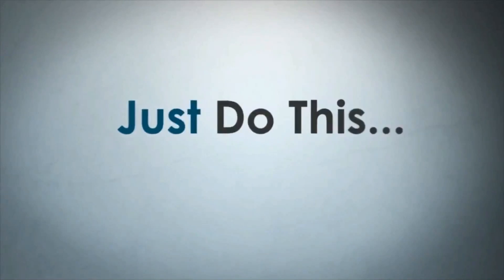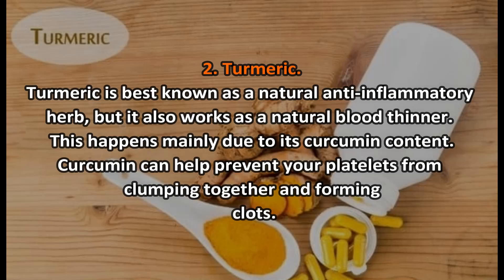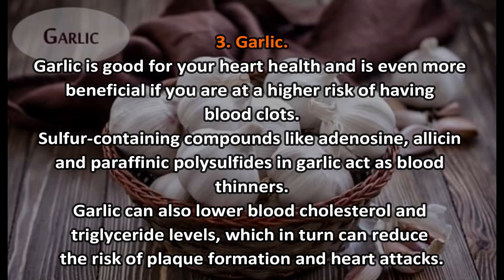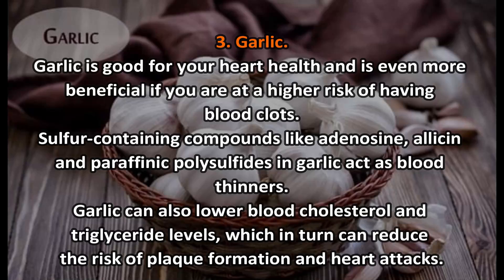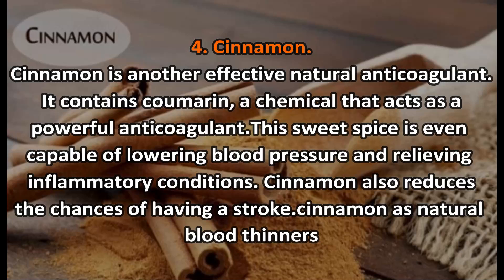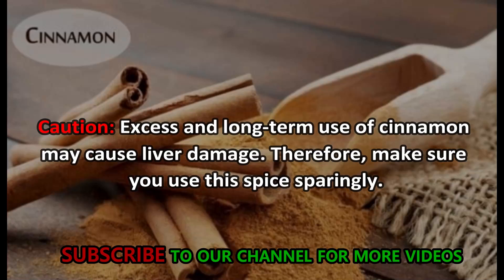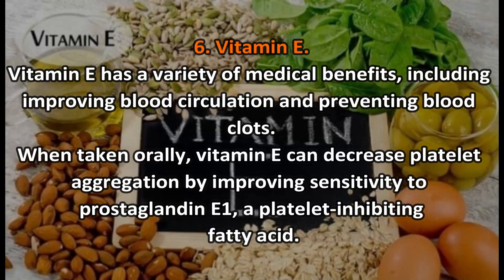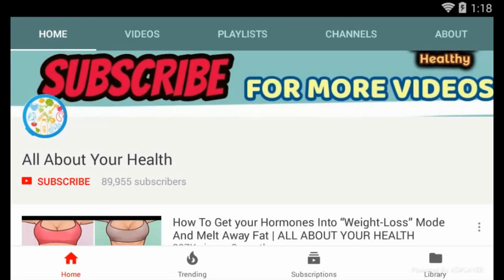Natural Blood Thinners that Prevent Blood Clots